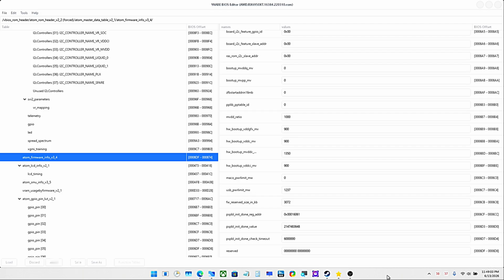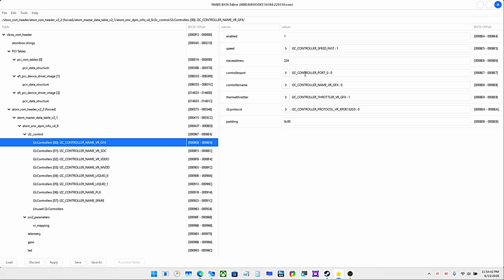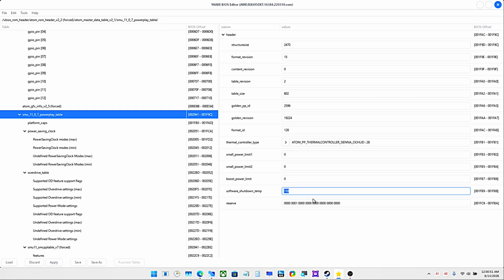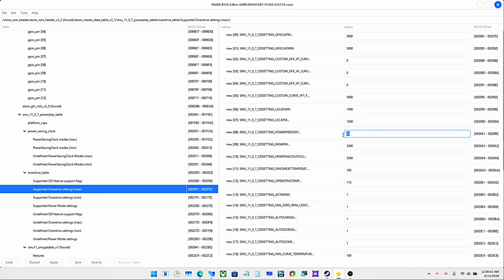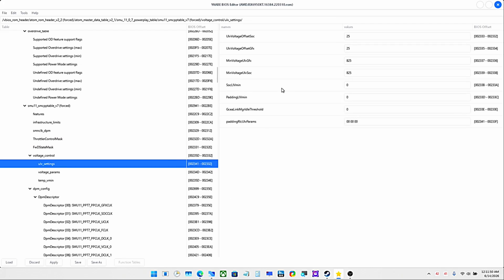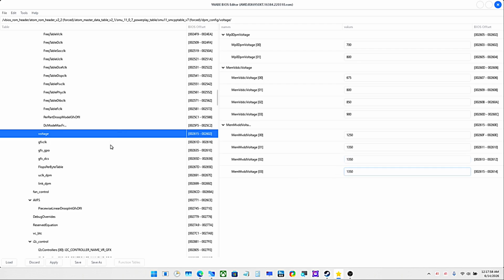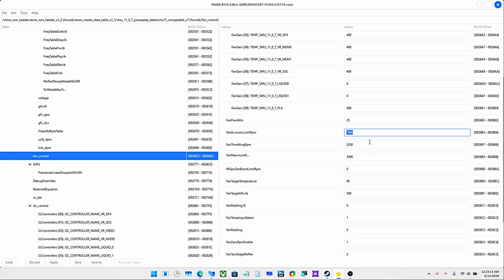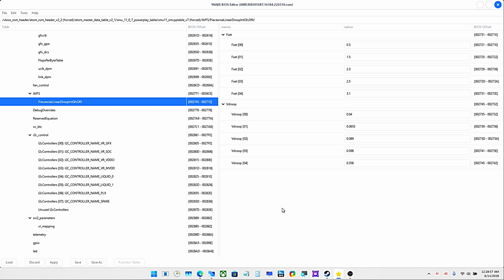Discussing AMD 6950 XT Graphics Card YAABE Yet Another Atom BIOS Editor By Netblock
Outside of powerplay table things to change
i2c controller to observe VDDCI & MVDDC & PLX temperature of the vrm set slave address 224
Spread Spectrum Disable for free 31mhz higher frequency on the core
VRM control = 0x00 loadlinepsi on VDDGFX VDDC VDDCI MVDDC for absolute voltage operation

Inside of the powerplay table
Adjust shutdown temperature to 88C from 118C
Core freq adjust
Memory freq adjust
Overdrive control change power slide to 100%
lower idle voltage from 900mv to 675mv
adjust core voltage in case of pushing to 3Ghz or beyond on RDNA2+ above 1.2V
set loadline_resistance to 255.996 milli ohm on GFX & SOC (Save some power & thermals)
Adjust power limit to as high as 65,535 Watts & Amps TDC
Set temperature limits to 83C from the madness of 110C stock
GFX core slowslow_curve zeros to permit a higher performance frequency
Set fan target to 60C if want instant quick fan percentage yield set fan gain to 65535 from 400 which is a slow transition.
GfxClk = 3 top values change to use static freq / make sure voltage is adequate for the freq desired first.
Gfxclk_thermal? = reliability parameter, at a desired temperature below infrastructure limits say u have infrastructure set to 83, then set min reliability hysteresis to 79, max 80, frequency to below peak freq to the freq at which you know it can hold 24/7 within thermal spec (below 79C hotspot).
AVFS curve zero out gfx and dfll Digital Frequency Locked Loop to zero for peak performance, set DcBtcGFX min max to 0, and check amd tuning voltage if there is a difference, then take your desired voltage call it 1250mv core, if the voltage remains 1200mv, then set DcBtcGFX min max to 50.

Done.